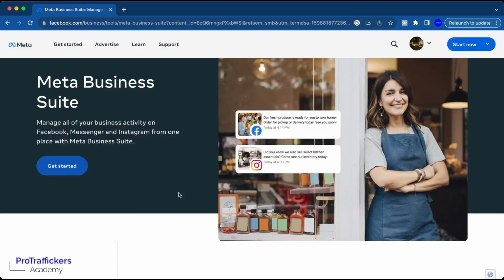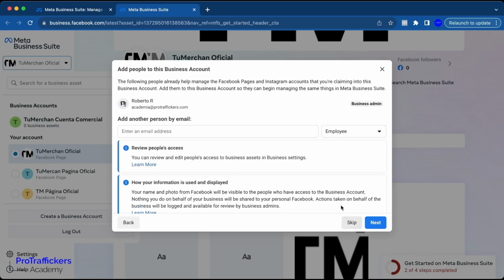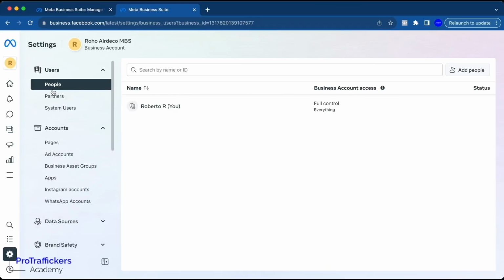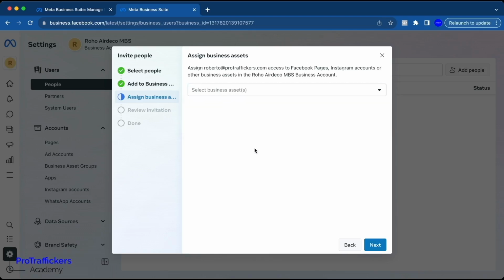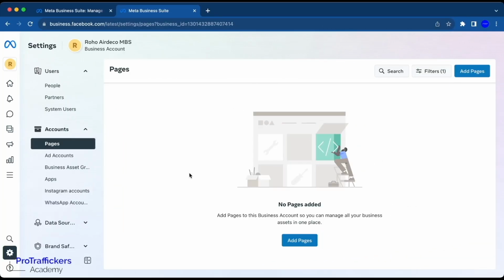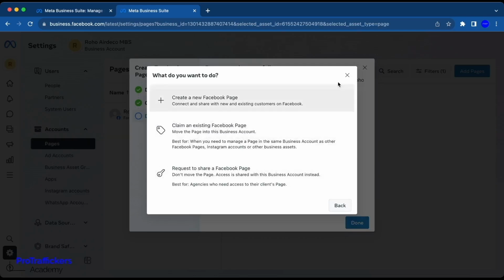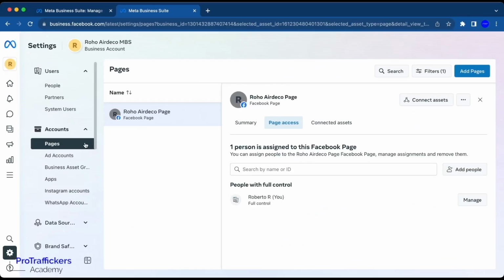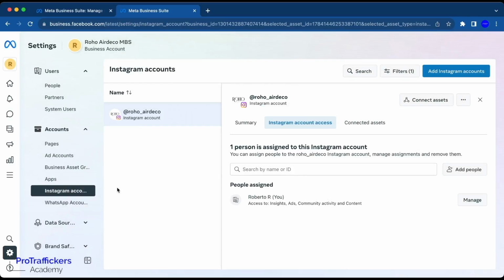Lesson 1/4: How to Set Up Your Instagram Ad Account for Ecommerce [Beginners] - Step-by-Step Guide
Welcome to Lesson 1 of our FREE 4-part Instagram Ads crash course for Ecommerce! 🚀 In this lesson, you'll learn how to set up your Instagram advertising account from scratch, perfect for beginners looking to promote their Ecommerce products. By the end, you'll have a fully optimized ad account ready to drive sales. Don't miss out on this comprehensive guide!

In This Video:

Introduction to Instagram Ads for Ecommerce
Step-by-step Meta Business Suite account setup
Key settings and best practices for ad success

Complete all 4 lessons to unlock a FREE tailored audience plan for your Ecommerce!

Timestamps:

00:00 Introduction
01:20 Understanding the Basics of Instagram Ads for Ecommerce
03:45 Creating a Meta Business Suite Account
06:30 Setting Up Your Instagram Ad Account
09:15 Important Settings to Know
12:45 Best Practices for Ad Account Setup